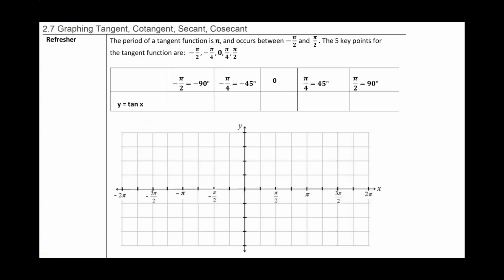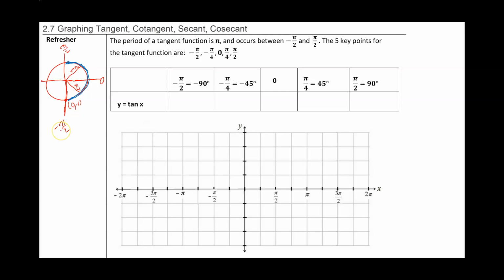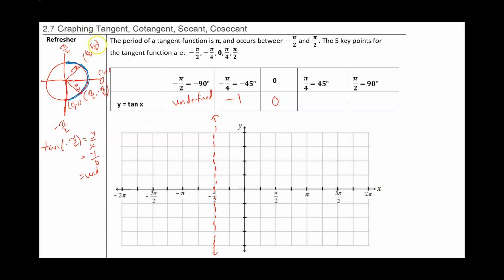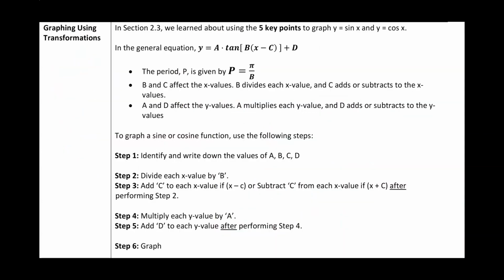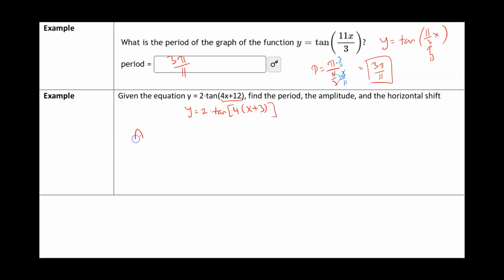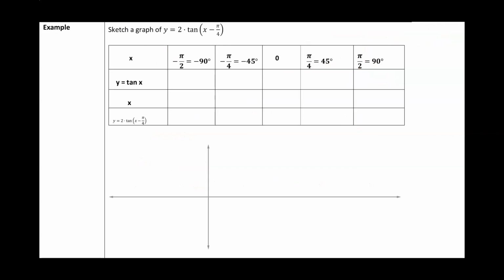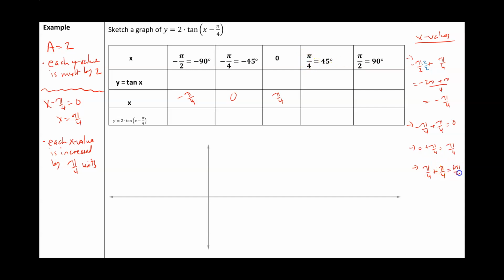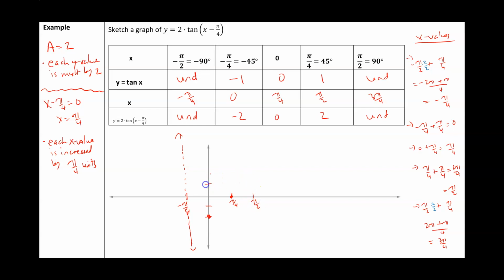Section 2.7 Video Lesson